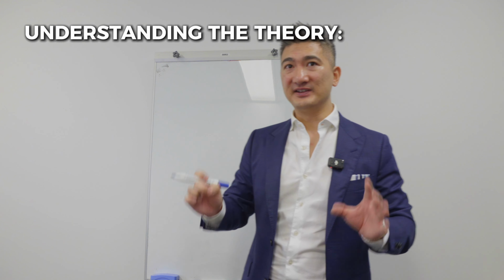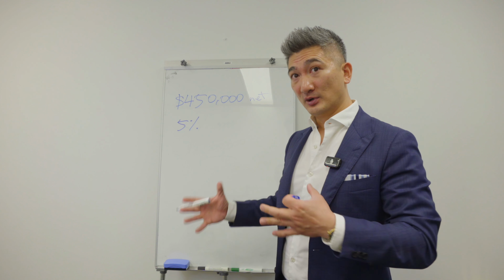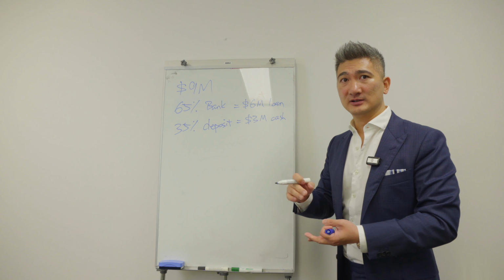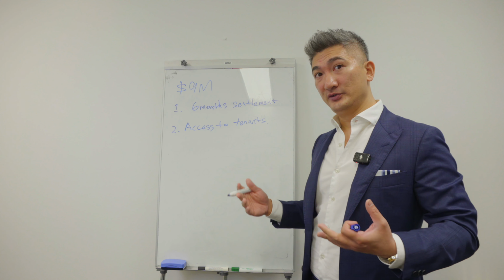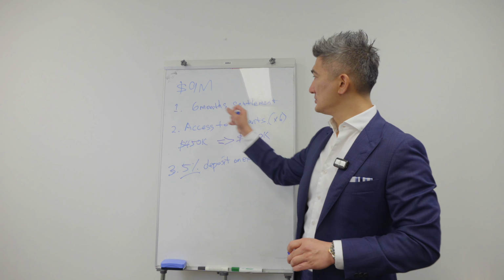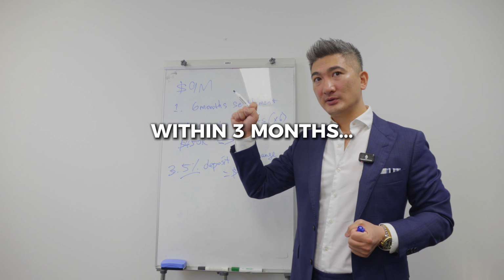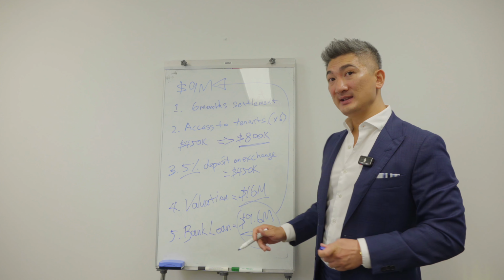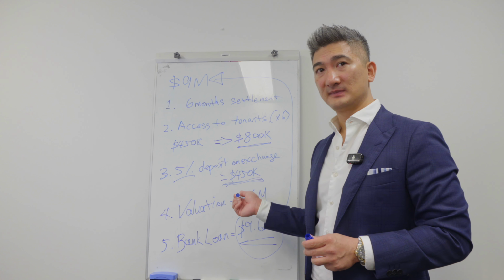How To Buy A $9Million Property With No Money Down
This is how my client made $6 million in 3 months — without locking in a single dollar by settlement.